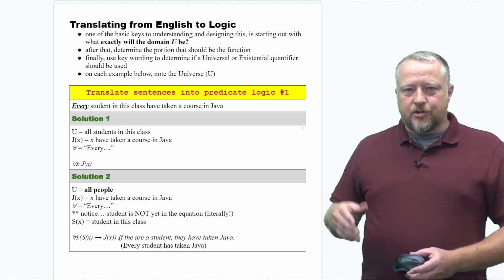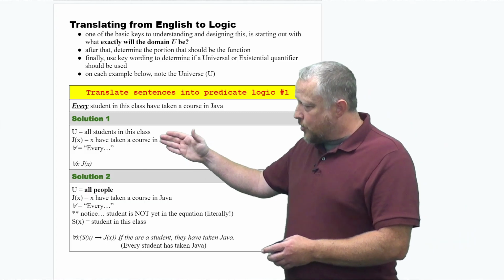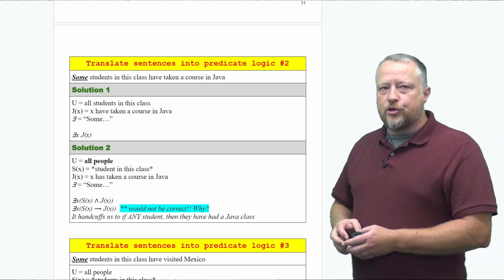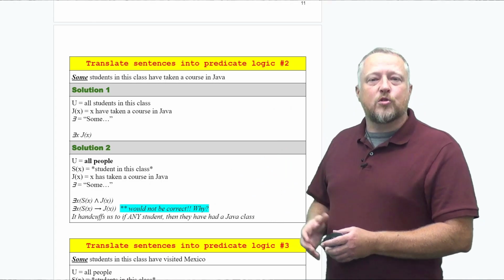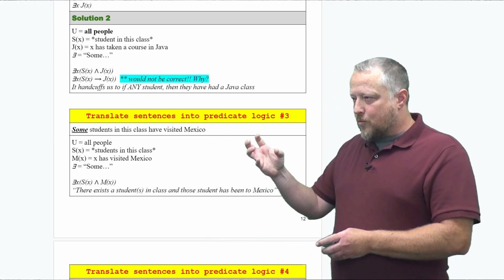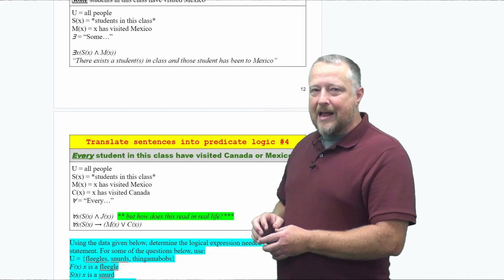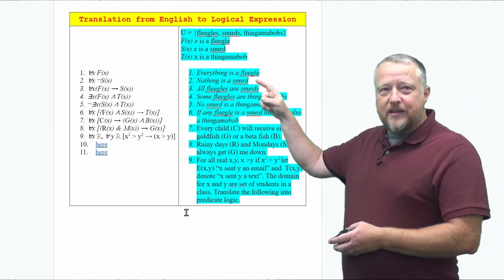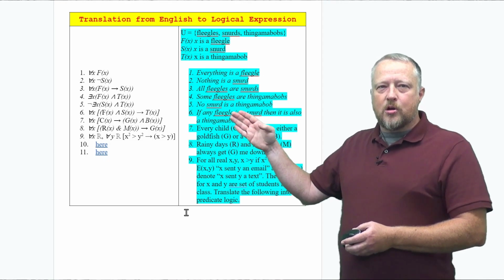10 - Exercise - Translating from English to Logic